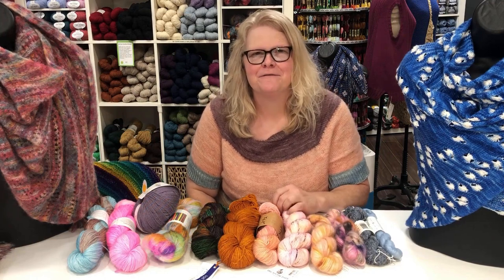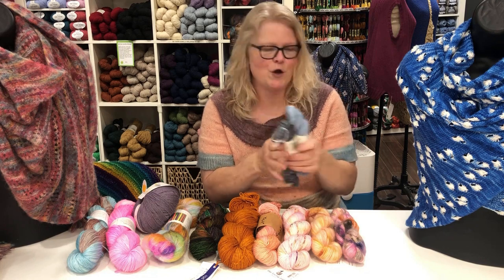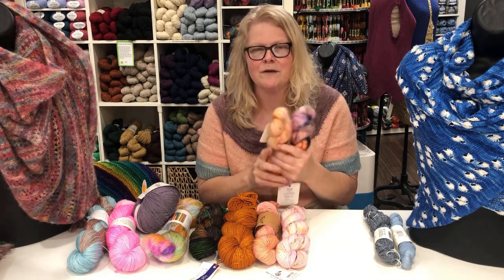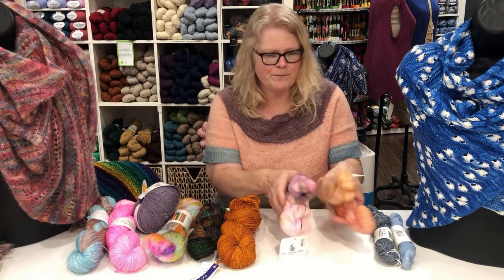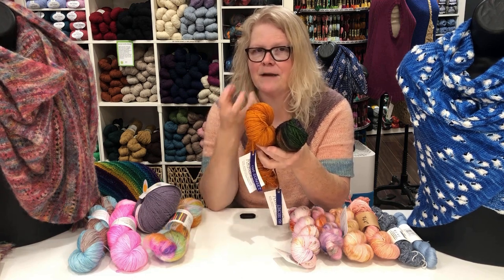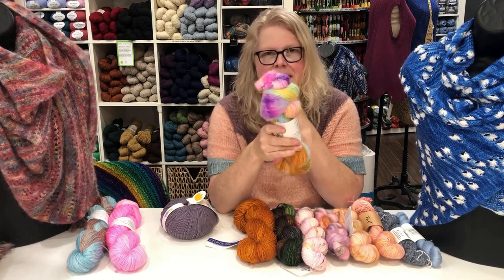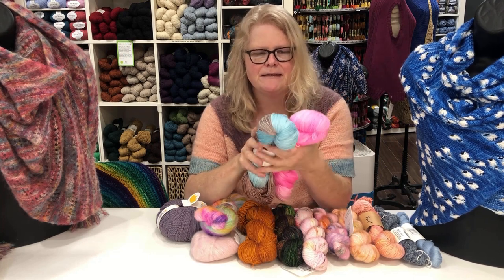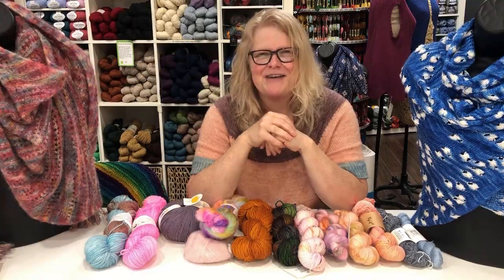5 Best Yarns For Shawls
Learn the 5 best yarns to knit or crochet your perfect shawl. Knitwear designer, teacher and yarn lover, Fiona Stevenson, leads you through the details of her five favourite yarns for making shawls. Along the way there is information on fibre content & memory, and fun knitting facts!

This video was filmed at Unwind Yarn House, Newmarket, Ontario, Canada.

The yarns in this video:
5) BC Garn - Juniper Peace Silk & Tussah Silk
4) The Loving Path Yarns - Aura Lace & High Twist Sock, Lichen & Lace - Superwash Merino Fingering
3) Malabrigo Yarn - Arroyo
2) Hedgehog Fibres - Alpaca Boucle, Fiberspates - Cumulus, Regia - Merino Yak
1) Yarn Indulgences - Indulgent Silky